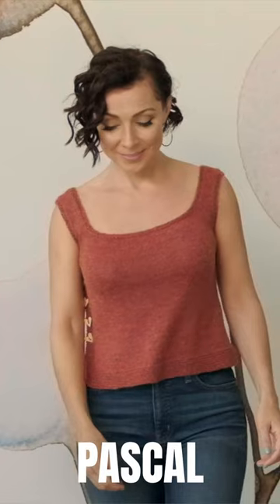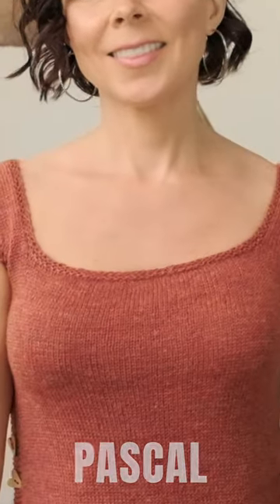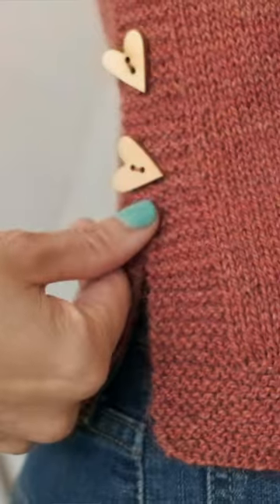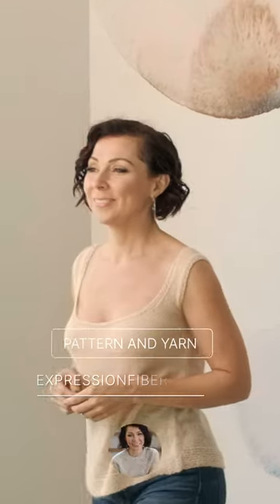Still FREE for a Limited Time! Download the Perfect, Knitted Summer Tank Top Pattern – Pascal!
Pascal is an Intermediate level, knitted tank top. Functional buttonholes on one side of the Pascal tank top add visual interest and allow you to customize your style. Wear them all fastened, or leave the bottom ones open for fun. There are plenty of ways to customize this tank and make it uniquely yours! It's the perfect, easy, breezy piece for warm and sunny, summer days!

Pascal is shown here in our Limited Edition Restore Fingering yarn, which is a totally new, upcycled yarn. When our mill spins up luxury yarns, there are often leftover fibers. So we asked them to gather their fiber tidbits and spin them into this Limited Edition yarn base, so nothing goes to waste.

Restore Fingering has gorgeous drape from the alpaca fiber, stability due to the wool, and a subtle glow thanks to the Viscose. Restore Fingering is a blend of 36% alpaca, 37% wool, and 27% Viscose with 399 yd/365 m per 3.5 oz/100 g skein.